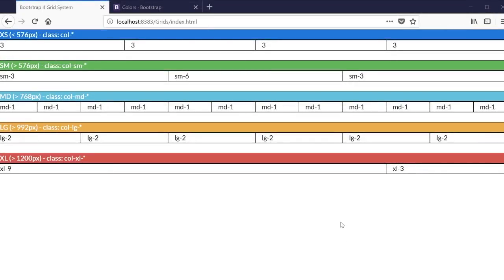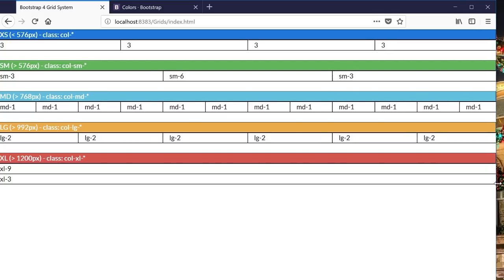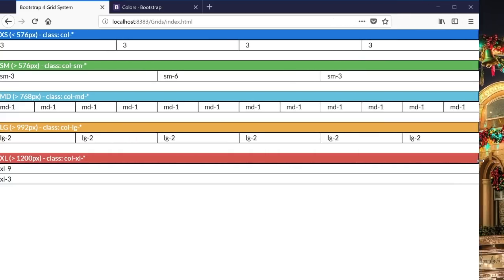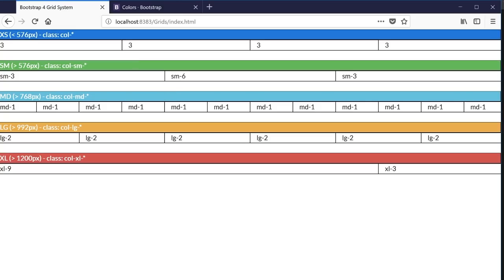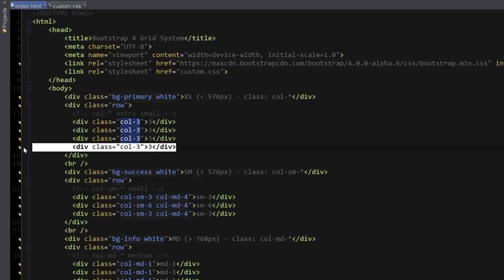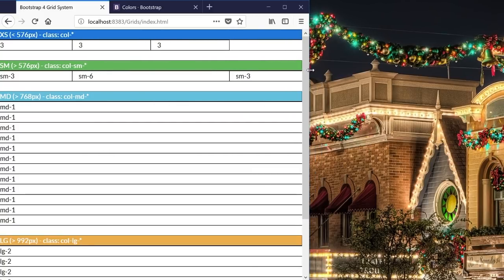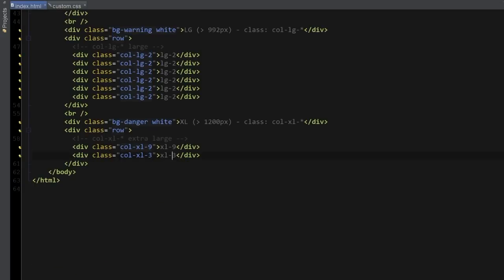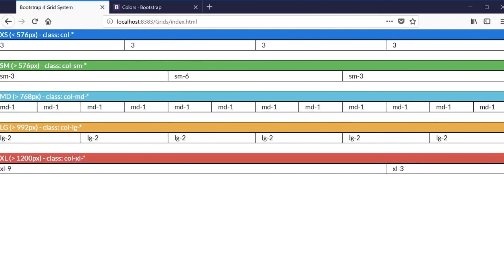Bootstrap 4 Grid System Explained!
Upgrade your Clever Techie learning experience:
UPDATE! (9/13/19) New features and improvements for Clever Techie Patreons:

1. Download full source code with detailed comments - easy to learn and understand code
2. Weekly source code file updates by Clever Techie - every time I learn new things about a topic I will add it to the source file and let you know about the update - keep up with the latest coding technologies
3. Library of custom Clever Techie functions with descriptive, easy to understand comments - skyrocket coding productivity, code more efficiently by using Clever library of custom re-usable functions
4. Syntax code summary - memorize and review previously learned code faster
4. Organized file structure - access all Clever Techie lessons, source code, graphics, diagrams and cheat sheet from a single workspace - no more searching around for previously covered material and source code - save enormous amount of time and effort
5. Outline of topics the source file covers - fast review of all previously learned coding lessons
6. Access to all full HD 1080p videos with no ads
7. Console input examples - interactive examples that make it easier to understand and learn coding
8. Access to updated PHP Programming Book by Clever Techie
9. Early access to Clever Techie videos

````````````````````````````````````````````````````````````````````````````````````````````` In this video I'm going to explain Boostrap 4 Grid system which
is the best framework for creating responsive web sites.

( Get access to ALL source code and any downloadable content of ALL Clever Techie videos, as well as access to ALL videos in HD 1080p quality format with all video ads removed! )